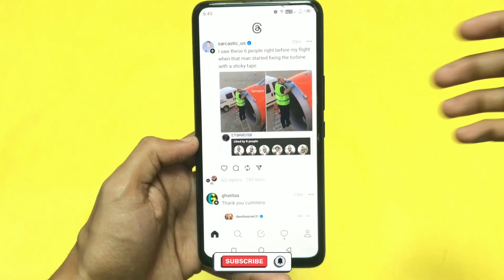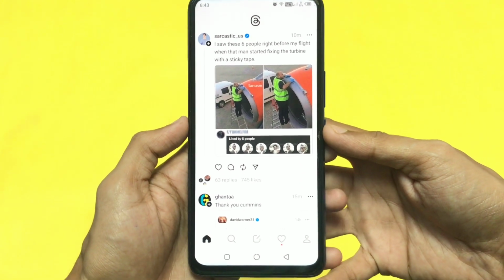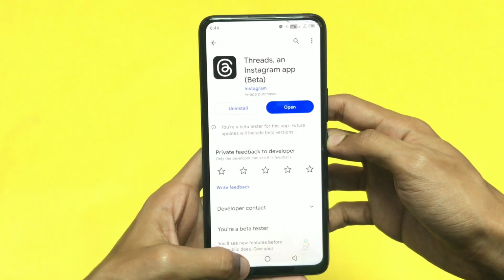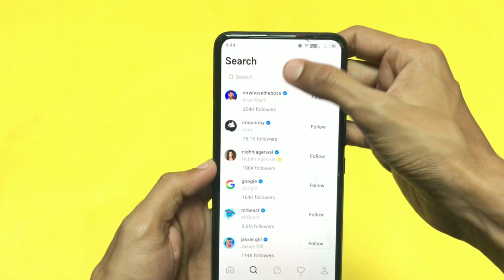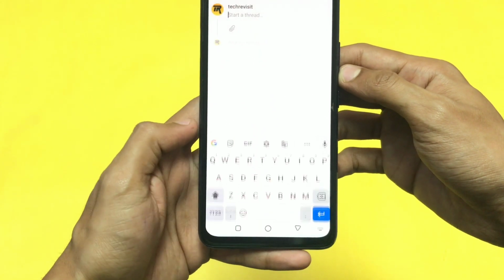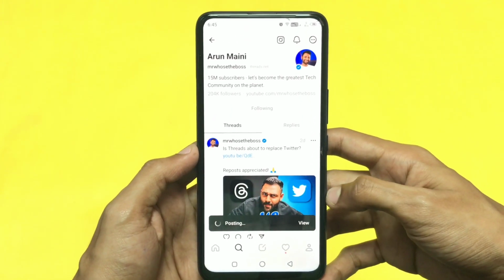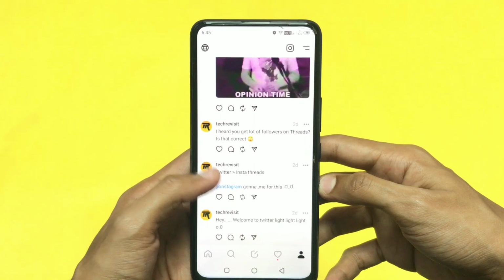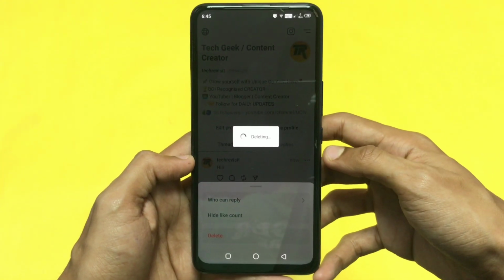What's threads by Instagram - A QUICK WALKTHROUGH | Instagram threads new update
What Threads by Instagram - A QUICK WALKTHROUGH
Hey there, this is a quick walkthrough video of new app Threads by instagram from meta. Mark Zuckerburg launched a twitter rival threads by instagram. What is threads app, how to use threads app, how to post on threads app is shown in the video. So make sure to watch this video till the end to know to make use of threads app by instagram.